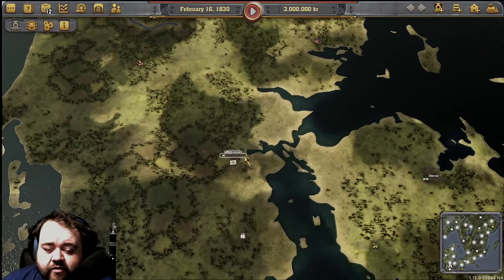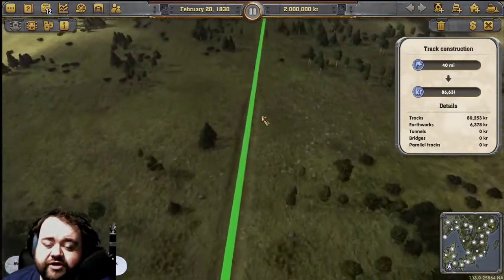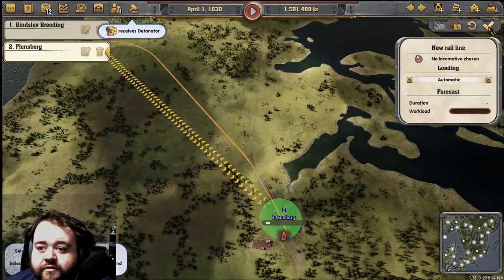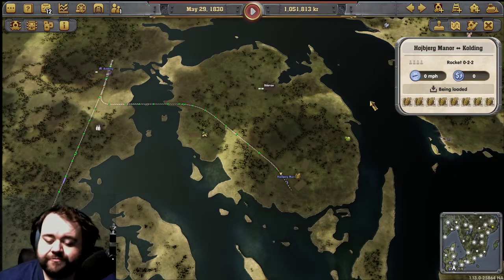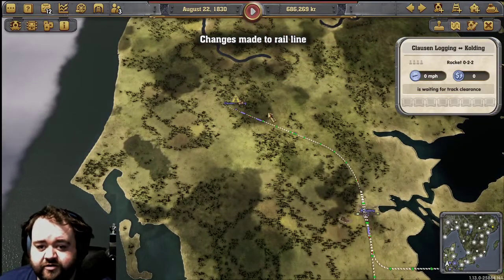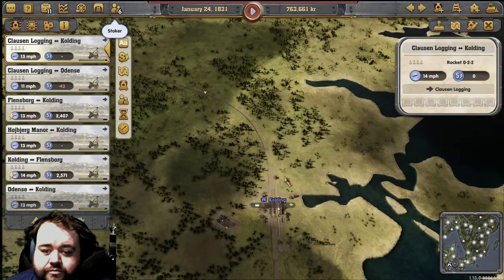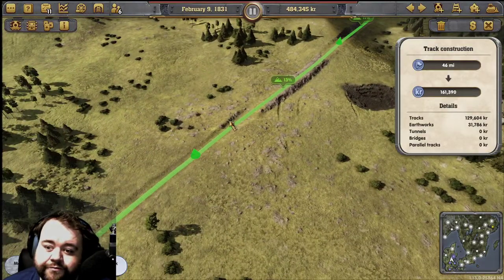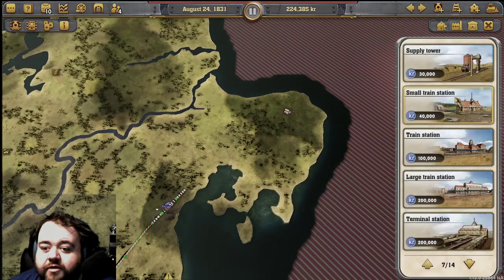Railway Empire: Northern Europe DLC episode 1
My Links